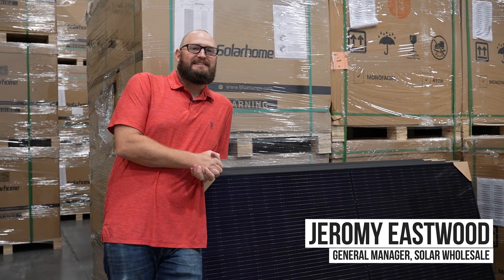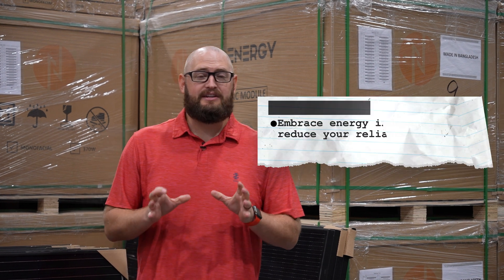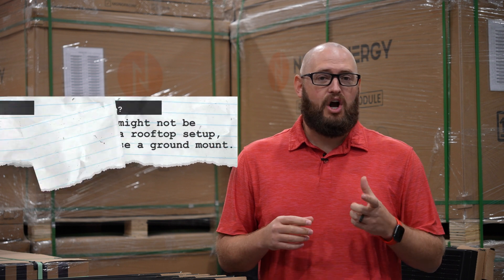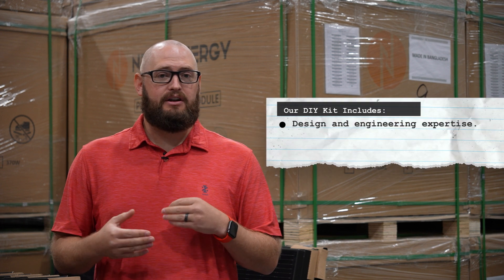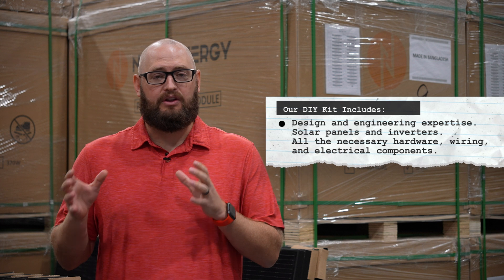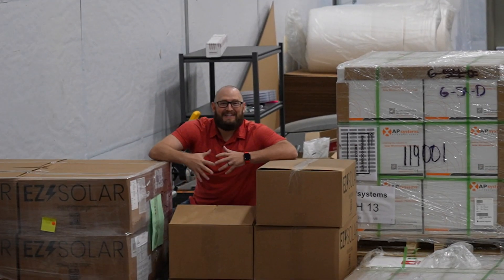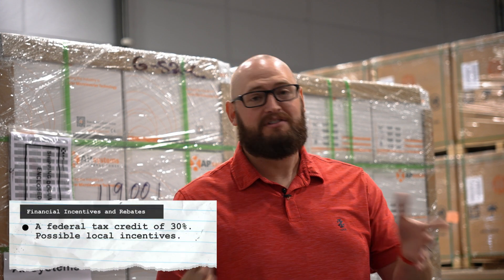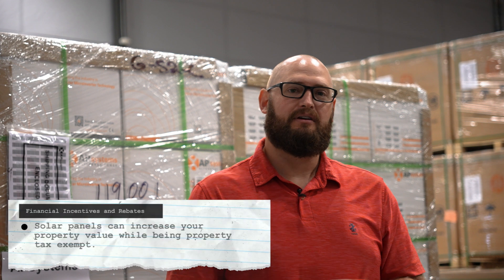Why You Should Install Solar Panels Yourself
Solar Wholesale offers custom DIY solar kits, allowing customers to save tons of money by avoiding the inflated installation cost associated with other solar companies.

Each of our custom DIY solar kits includes everything you need to easily install your own solar. From help with permitting, and building out your plan set, to gathering the tools and equipment you need to easily install your system. So you can start taking advantage of going solar.

Request a free quote and talk to one of our expert Energy Consultants